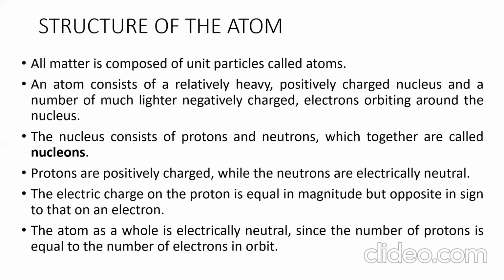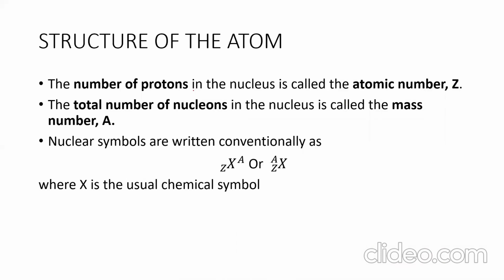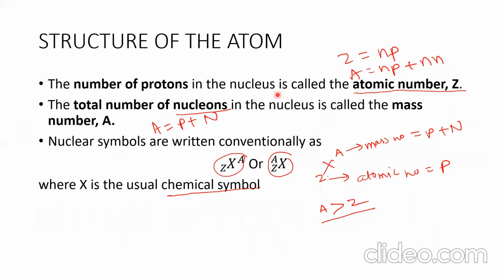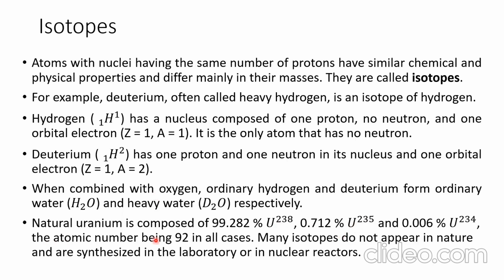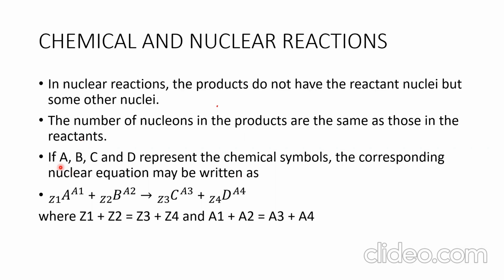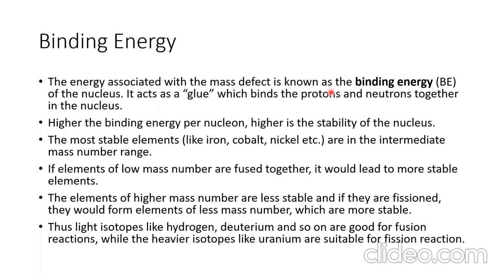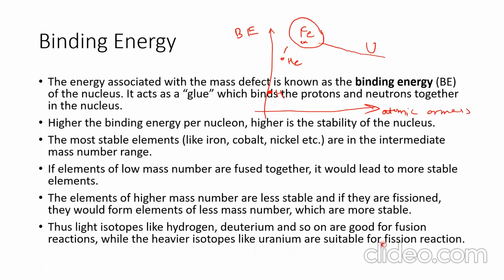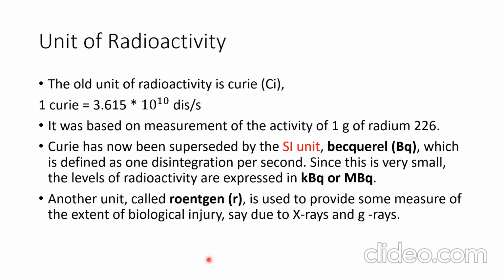Lecture 14 PPE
This lecture reviews atomic physics. It explains atomic structure and terminologies related to it.